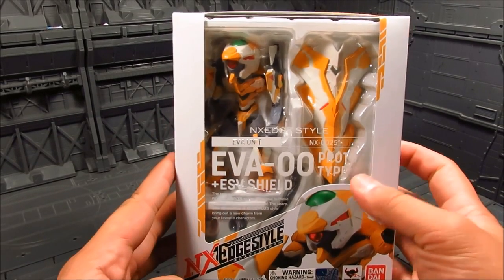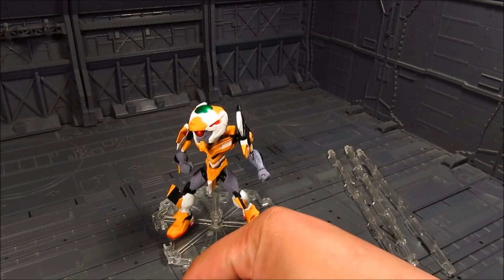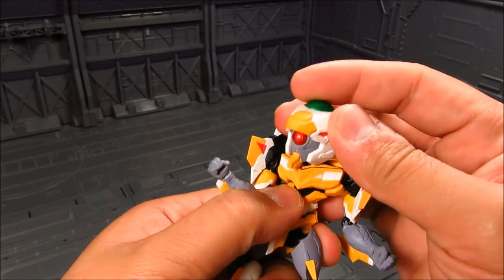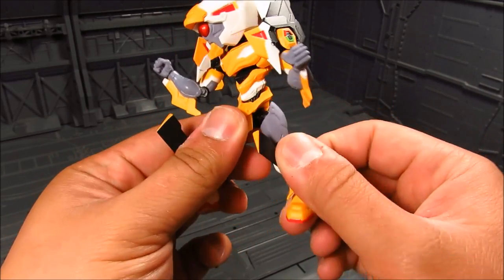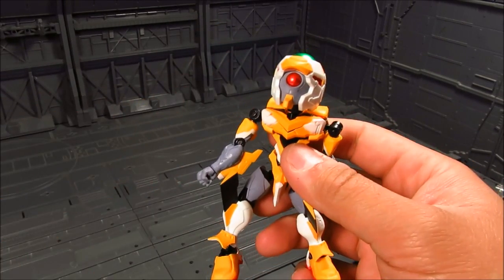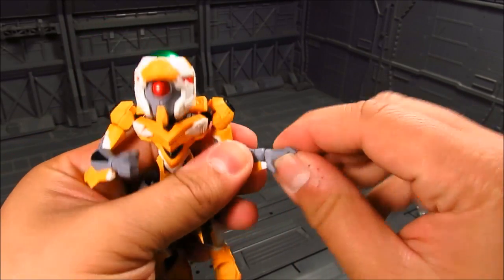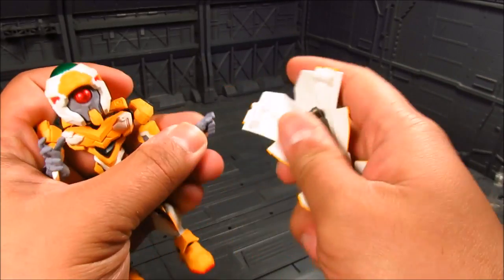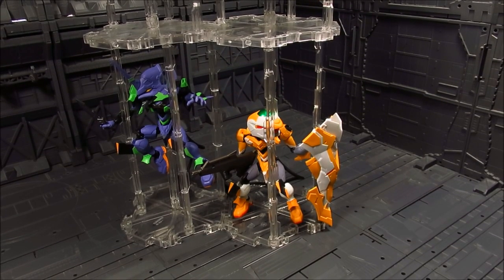NX Edgestyle EVA-00 / Kai with ESV Shield Review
The Good: Nice articulation as expected of NXedge.  Comes with variety of hands and accessories
The Bad: None really.